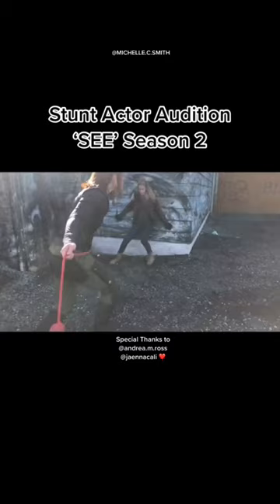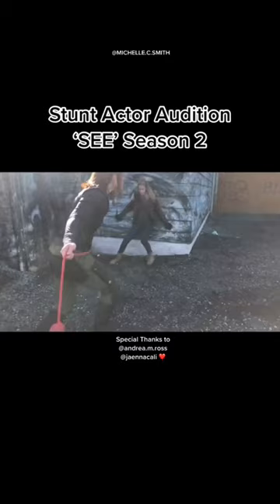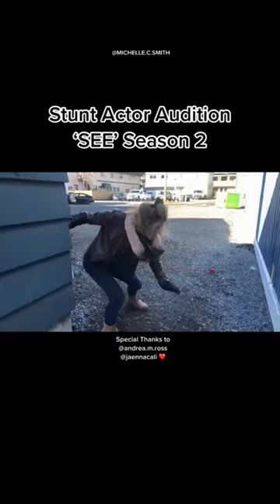have skills, can act, hire me?? ⭐️ (stunt actor audition scene) | Michelle C. Smith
🌈FUN FACT: There’s a difference between STUNT ACTOR & STUNT PERFORMER!✨🎬✨

⭐️ STUNT ACTOR is hired to perform BOTH the Acting and the Stunts.

⭐️ STUNT PERFORMER is physically present in a scene but does not perform any dialogue. This can be either as a STUNT DOUBLE or ND STUNT PERFORMER. (Ie: Soldier or Civilian etc…)

For me, if I was performing, I always preferred Stunt Actor! 🔥😻✨

(Also, I booked this gig, did all the rehearsals and prep for it…then 2020 happened.😿)

🙋🏻‍♀️Have you ever dreamed of being a Stunt Performer?
⭐️What tv shows/movies would you love to work on?

Special Thanks to @andrea.m.ross & @jaennacali ❤️🙌✨